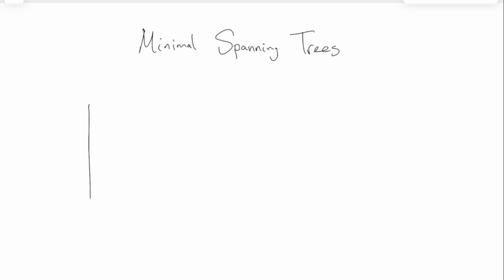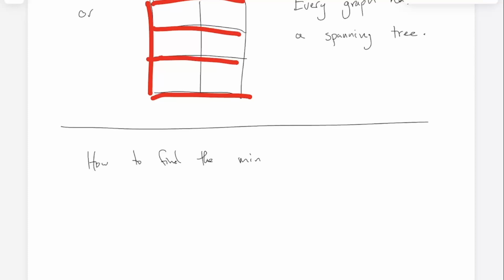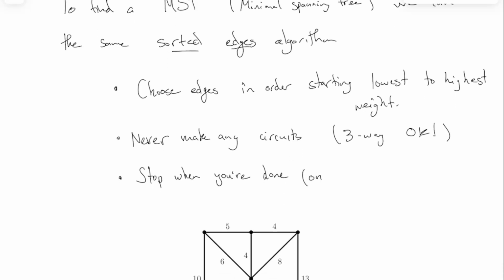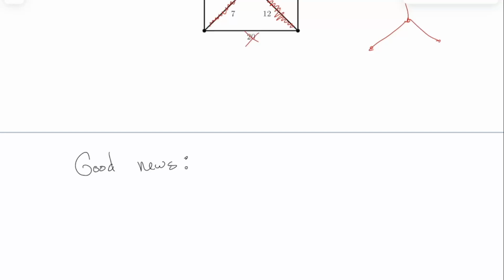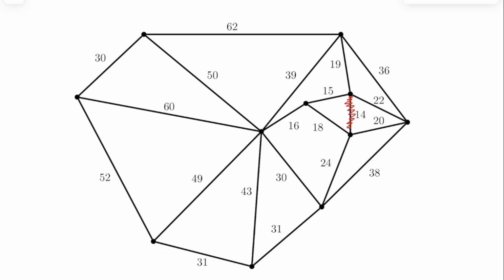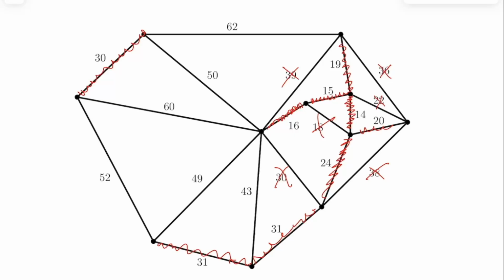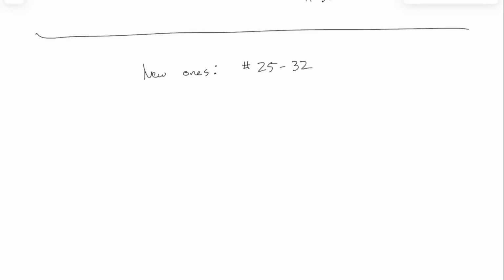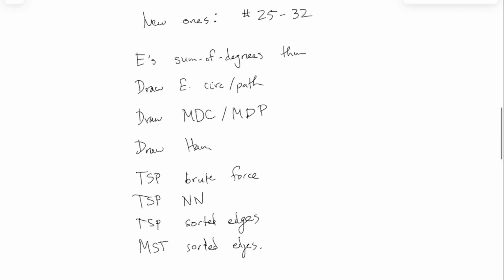Math Explorations, ep35: Minimal spanning trees (Dec 4, 2024)